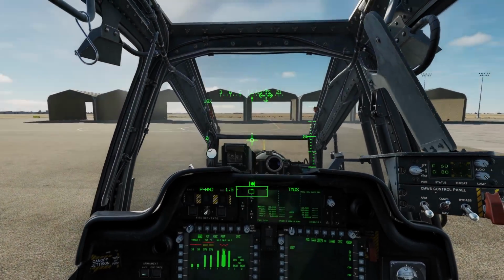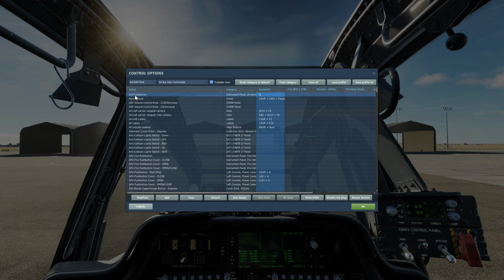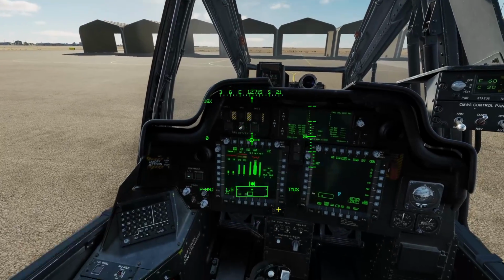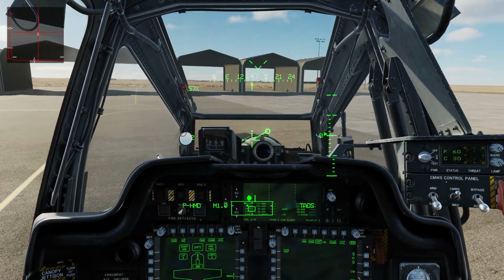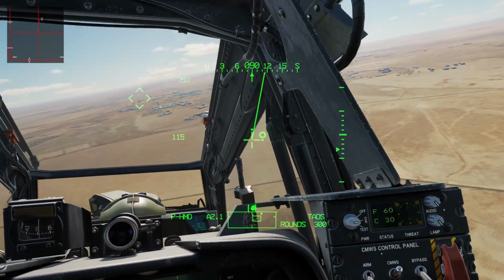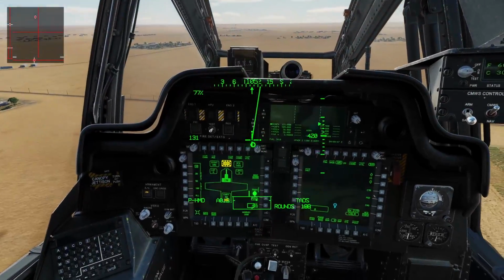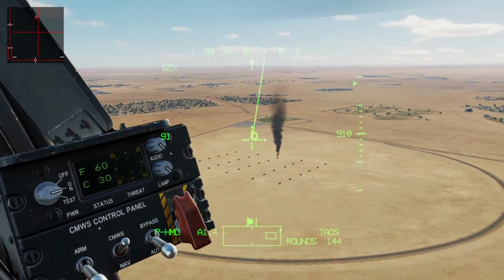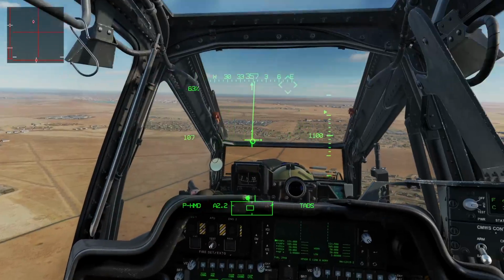DCS World | AH-64D Apache | GUN Tips From A Noob!!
In this video I'll show you my tips for using the gun from the pilot seat of the Apache for DCS World to easily and quickly send some rounds down to the battle zone! This is NOT a tutorial. The purpose of this video is simply to get new players up and enjoying some of the features of the AH-64D Apache for DCS World!

*My Specs*
32GB DDR4 G.Skill RGBneo (Specifically engineered for AMD Ryzen)
RTX 2080Ti
4k resolution